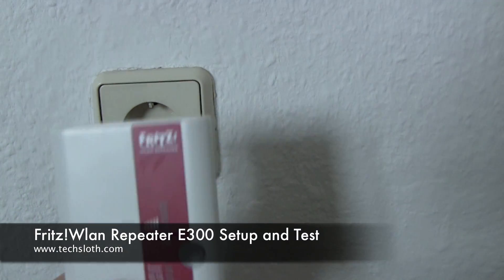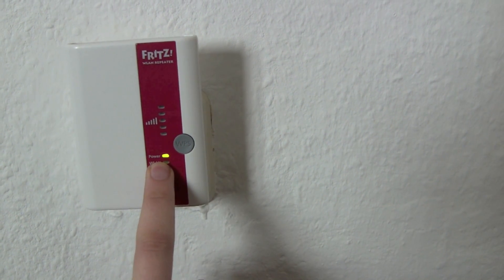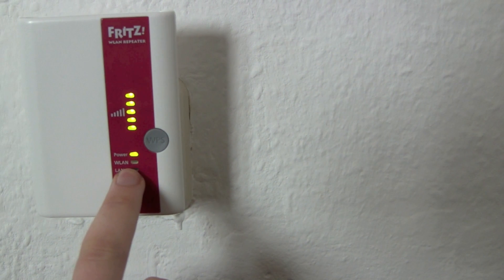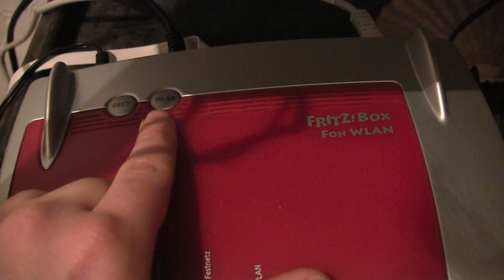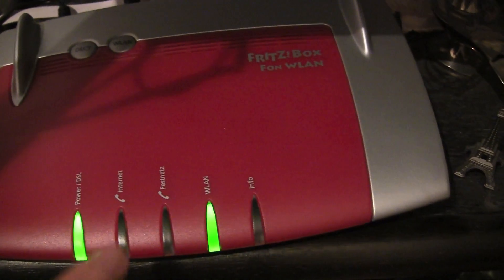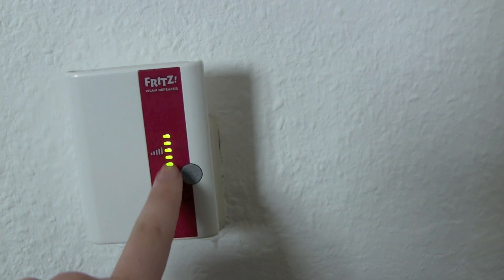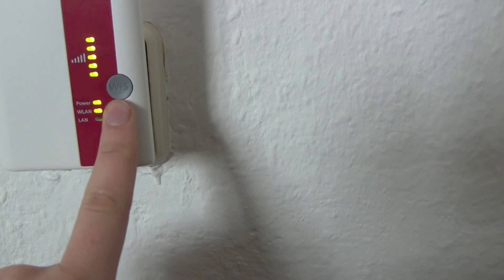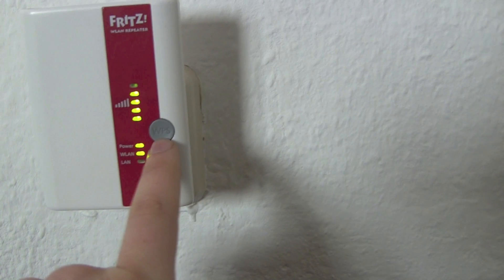AVM Fritz Box Wifi Repeater Setup and Test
AVM FritzBox Wifi Repeater Setup and Test